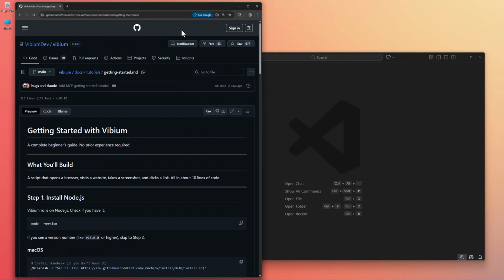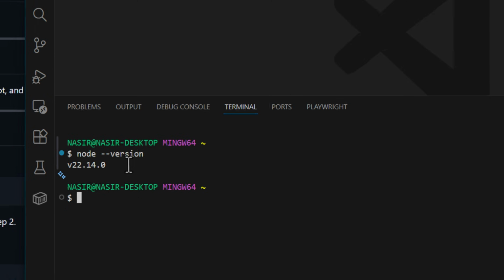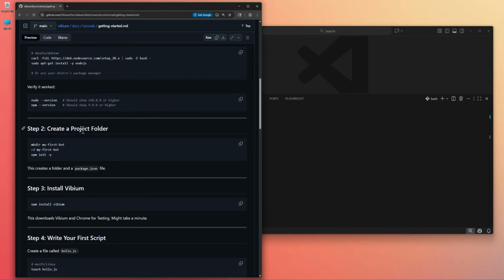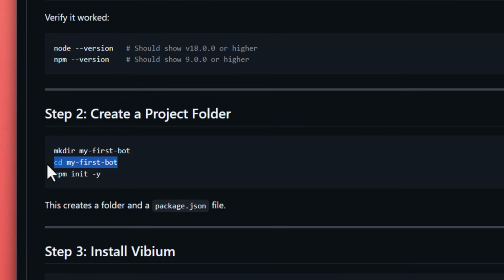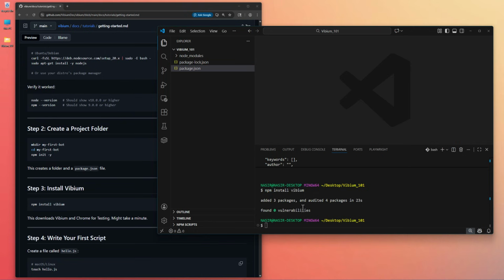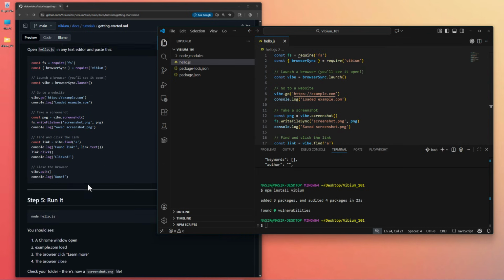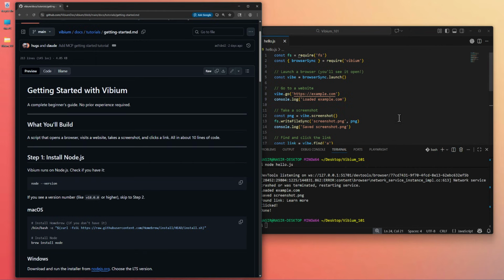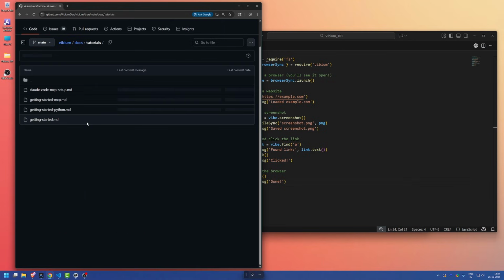The Creator of Selenium Just Built a New AI Tool: Vibium (Installation and Getting Started)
🚀 THE NEXT GENERATION OF BROWSER AUTOMATION IS HERE! 🚀

In this video, we are diving deep into Vibium, the revolutionary new browser automation tool built specifically for the era of AI Agents.

Vibium is developed by Jason Huggins, the legendary creator of Selenium and Appium. While Selenium was built for automated testing, Vibium is built from the ground up to empower AI agents to navigate the web with "vibe coding" and natural language intent.

This is Part 1 of my new series: Installation and Getting Started.

🔍 WHAT IS VIBIUM?

● THE "SELENIUM FOR AI": Infrastructure designed for AI agents, not just scripts.
● WEBDRIVER BIDI POWERED: Uses modern bidirectional protocols for faster, more stable browser control.
● AGENT-FIRST DESIGN: Native support for modern protocols (like MCP) allowing AI to control your browser with zero friction.
● SELF-HEALING: Built to handle the dynamic nature of modern web apps using AI-driven logic.

🛠️ IN THIS VIDEO, WE COVER:

● INSTALLATION: Running the install commands and setting up the "Clicker" binary.
● YOUR FIRST SCRIPT: Writing and running a "Hello World" automation in minutes.
● AI CAPABILITIES: A sneak peek at how Vibium prepares browsers for autonomous agents.

📅 COMING SOON (THE AI AGENT SERIES)

● Part 2: Integrating MCP (Model Context Protocol) with Vibium.

📌 USEFUL LINKS

🏷️ KEYWORDS & TAGS